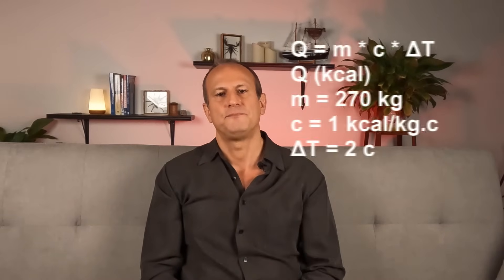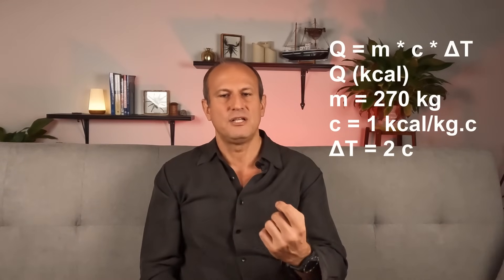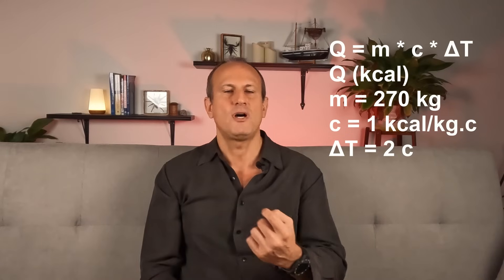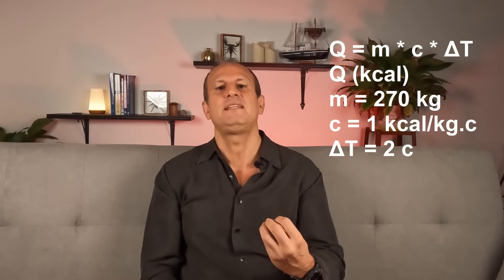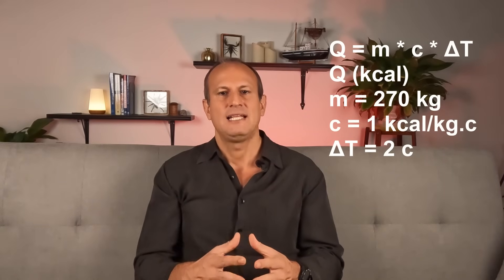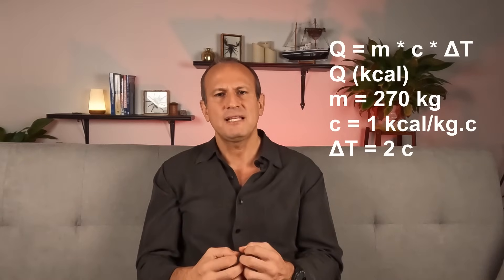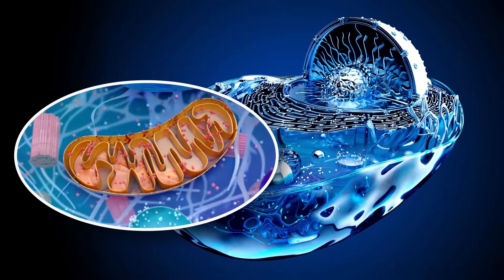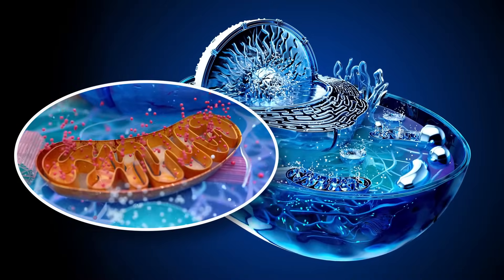True effects of Cold Exposure on Weight Loss & Metabolism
In this video, we delve into the science behind cold water immersion and its potential impact on fat loss. Exploring personal experiences, calculations, and the activation of brown fat, we uncover the potential benefits of cold exposure on metabolism and weight management. While not a standalone solution, cold water immersion can be a valuable addition to a balanced health regimen, promoting overall well-being. Join us in understanding the effects of cold exposure and its role in your health journey.

Remember, while cold exposure offers a multitude of rewards, always approach it with caution and consult a healthcare professional, especially if you have pre-existing conditions.

00:00 Intro
0:45 My weigh loss problem
01:28 Calorie loss
04:37 Brown fat
06:25 Effects of cold on brown fat
08:06 Conclusion